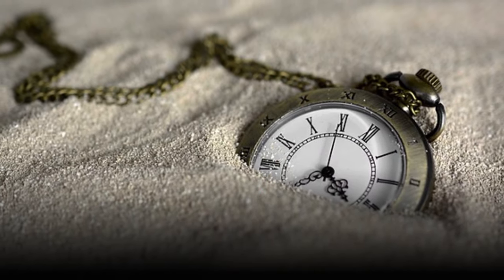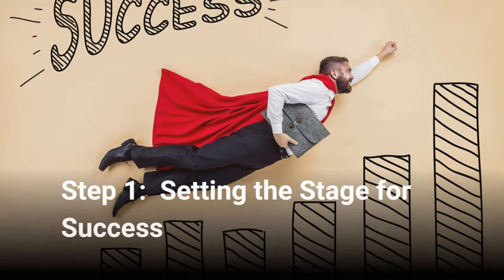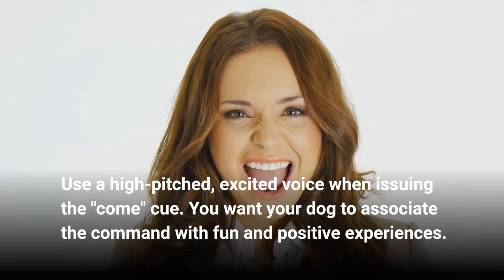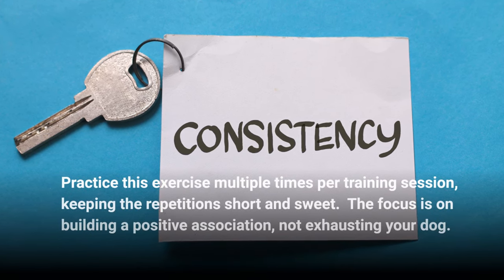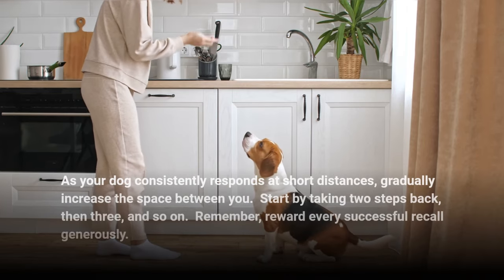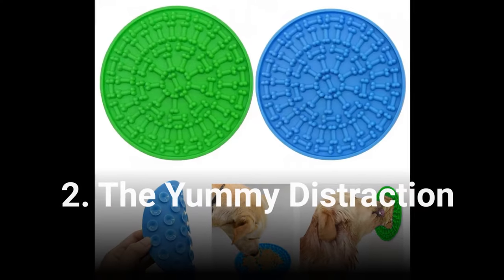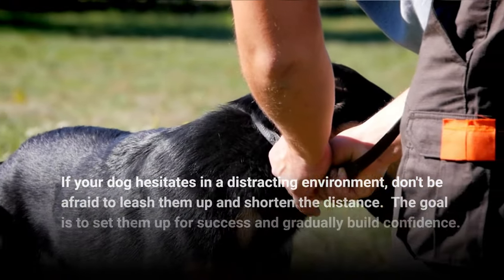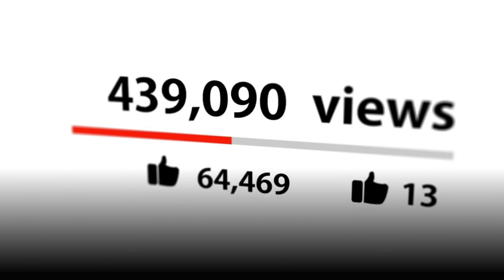How to Get Your Dog to Come to You When Called Anywhere! (FASTEST Way)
👇 Chapters: 👇
00:00 Introduction
00:35 The Secret Sauce: High-Value Rewards
01:01 Step 1: Setting the Stage for Success
01:51 Step 2: Building the Foundation
02:50 Step 3: Gradually Increase the Difficulty
03:44 Step 4: Introducing Distractions (The Fun Part!)
04:29 Step 5: Generalization - Taking it to the Real World

Every dog owner dreams of a reliable recall. Imagine being stress-free on walks, knowing your furry friend will return to you with a happy wag, no matter the temptation.

This dream can become reality! While achieving a perfect recall takes time and consistency, there are ways to significantly speed up the process.

This guide will unveil the "FASTEST Way" to train your dog for a rock-solid recall, focusing on positive reinforcement and building a strong association between the "come" cue and something truly exciting for your dog.